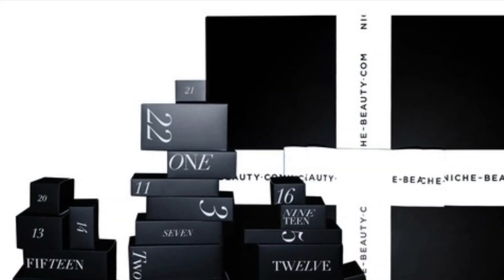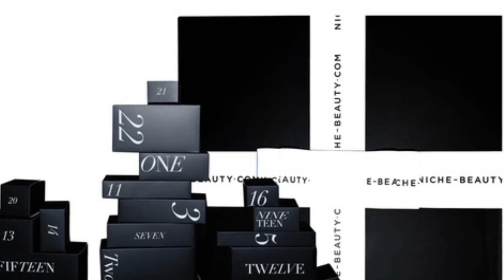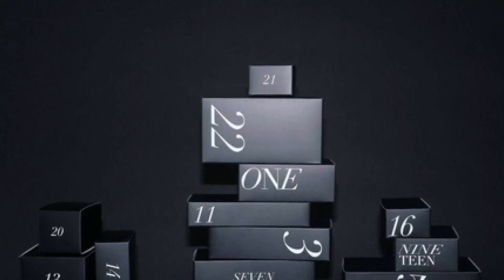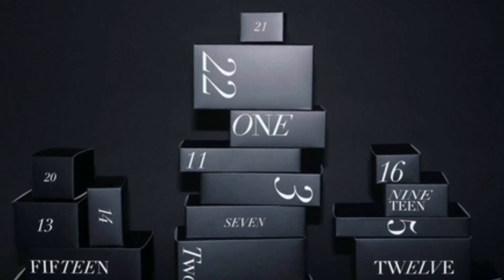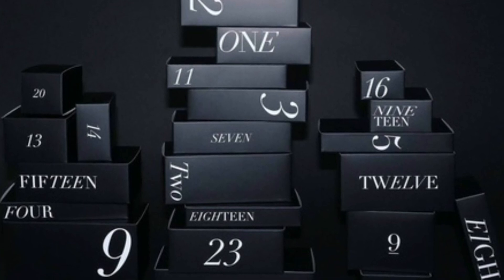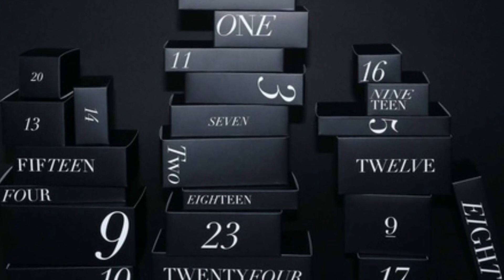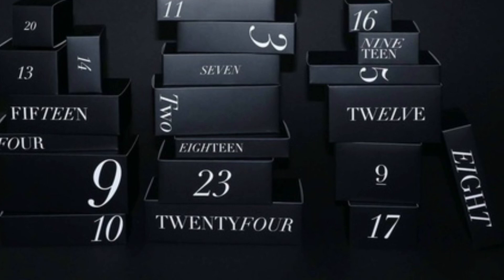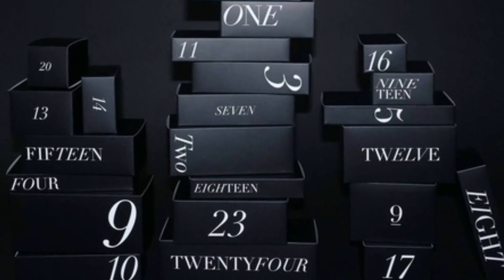2024 Niche Beauty Advent Calendar Full Spoilers: 24 Luxury Products Worth Over $1300! | BeautyAmaB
2024 Niche Beauty Advent Calendar Full Spoilers: 24 Luxury Products Worth Over $1300! | BeautyAmaB